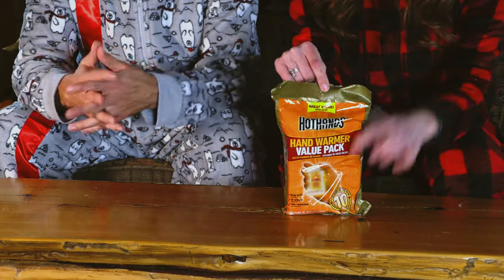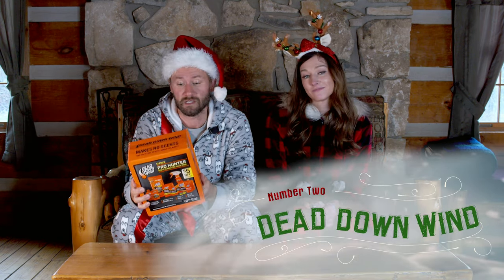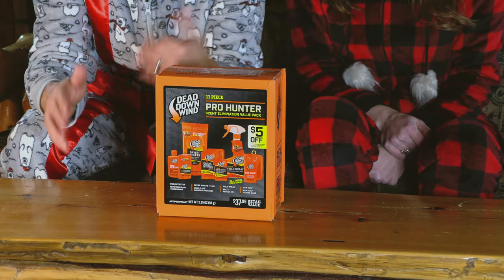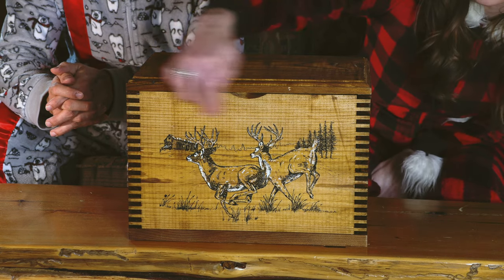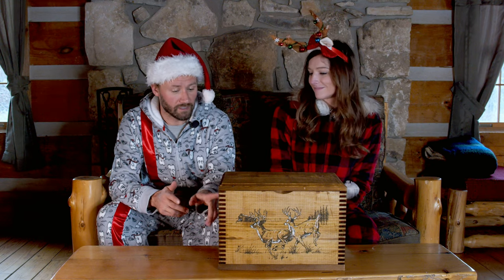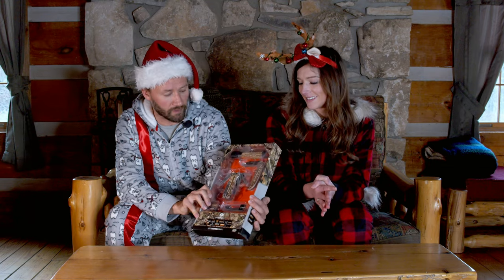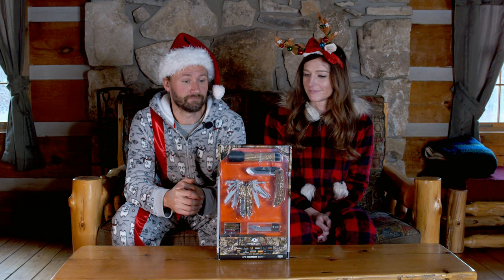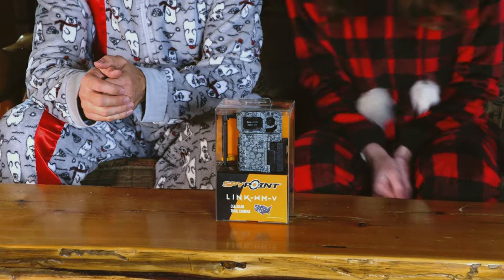Last Minute Christmas Gifts for Hunters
Outsider Producer Brandon Chesbro and Pro Staff Abby Casey recommend several last-minute gifts you can buy at your local Wal-Mart.

HotHands Hand Warmer Value Pack - $5.72

Dead Down Wind Pro Hunter Scent Elimination Value Pack - $16.88

Evans Sports Whitetail Deer Ammo Box - $19.74

Mossy Oak 3-Pack Everyday Carry Kit with Sheath, Stag Finish - $19.87

SpyPoint LINK-WMV Cellular Trail Camera 8MP - $89.00